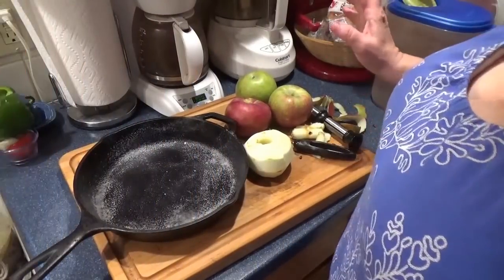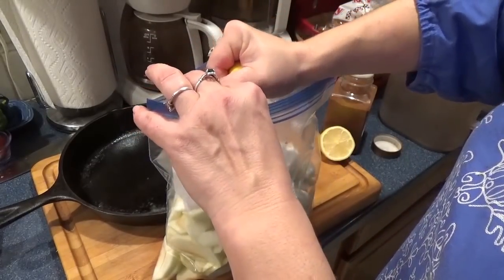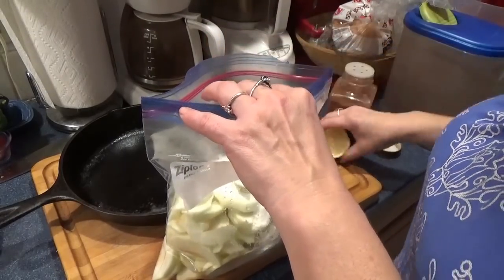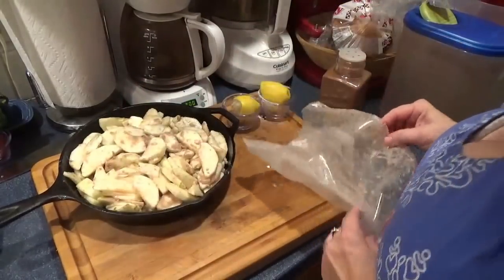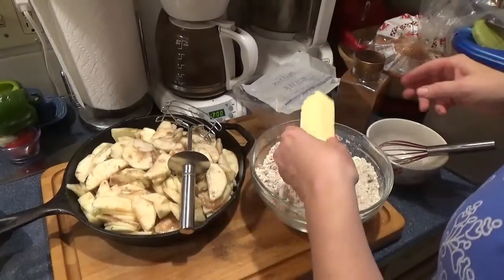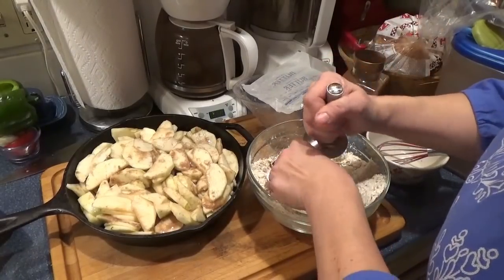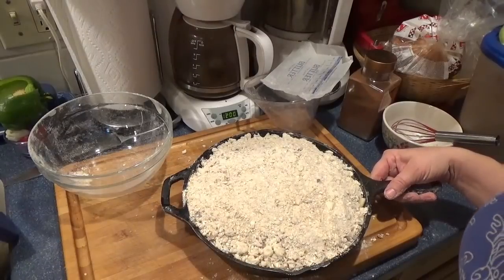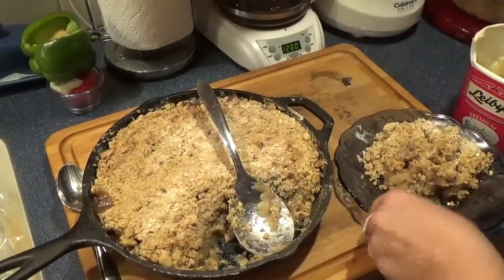EASY APPLE CRISP/CRUMBLE --- Cast Iron Wednesday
Apples are the taste of fall, and this simple and classic apple crisp will warm you right up!

APPLE CRISP/CRUMBLE

FILLING

4 large McIntosh apples (about 3 pounds)

1/4 cup sugar

1 lemon, juiced

2 tablespoons all-purpose flour

1/2 teaspoon ground cinnamon

Topping:
1 cup walnuts or pecans, roughly chopped

1 cup all-purpose flour

1 1/4 cups rolled oats

1/2 cup packed dark brown sugar

1 teaspoon ground cinnamon

Pinch fine salt

Position an oven rack in the center of the oven and preheat to 350 degrees F.
Peel, core, and slice apples into 1/4-inch slices.
Place apples in a large mixing bowl and toss with sugar, lemon juice, flour, and cinnamon.
Pour into a lightly greased 9 by 13-inch baking dish, and spread out into an even layer.
Set aside.
In another large bowl, mix together the nuts, flour, oats, sugar, cinnamon, and salt for the topping.
Using a pastry cutter or your fingers, gently work in the cold butter until pea-sized lumps are formed.
Top apples evenly with mixture and bake until apples are bubbly and topping is golden brown, about 45 minutes, rotating once halfway through cooking.
Serve warm or at room temperature with vanilla ice cream.